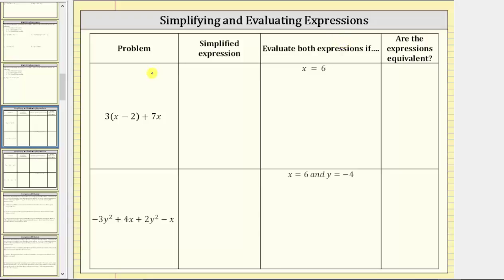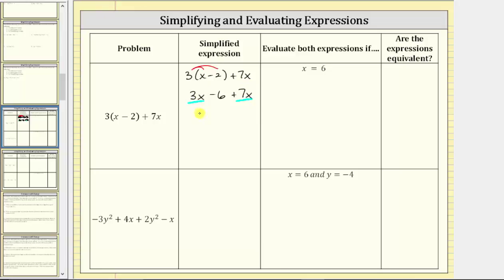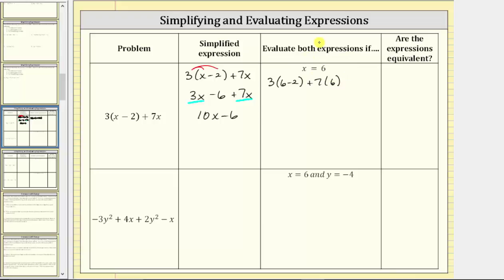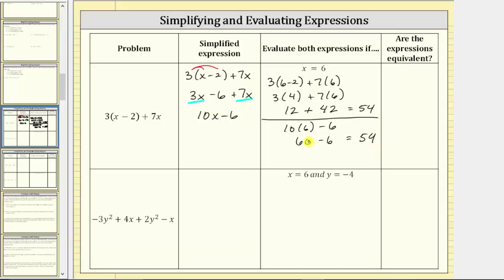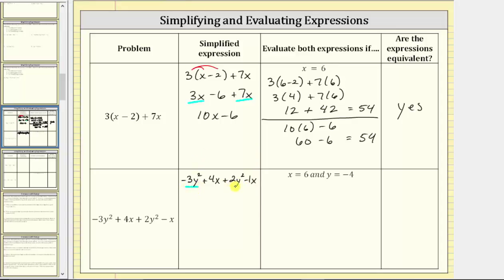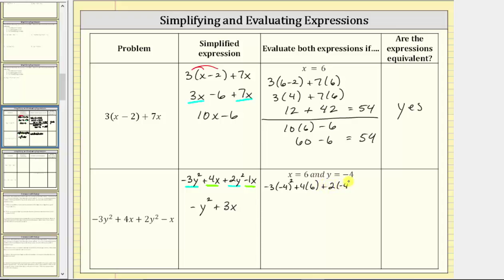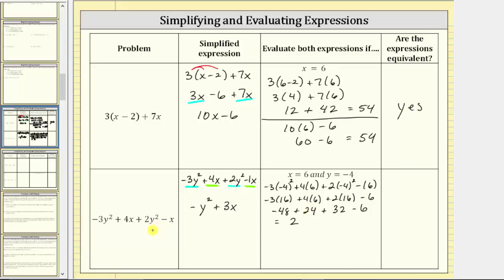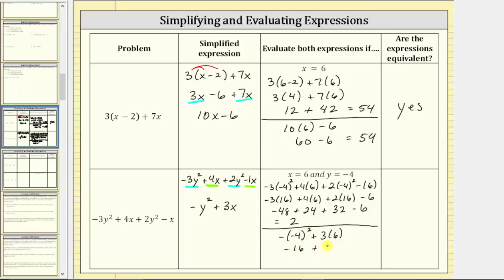Simplify and Evaluate Algebraic Expressions 1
This video explains how to simplify algebraic expressions and then evaluate expressions for given values of the variable.